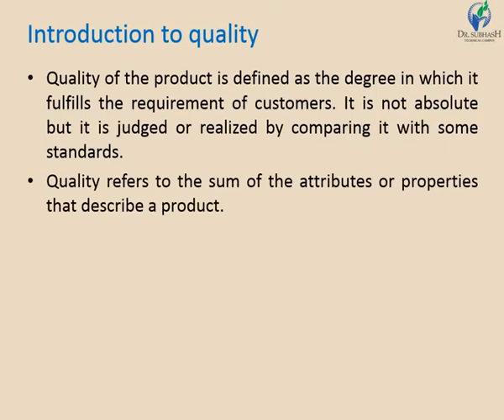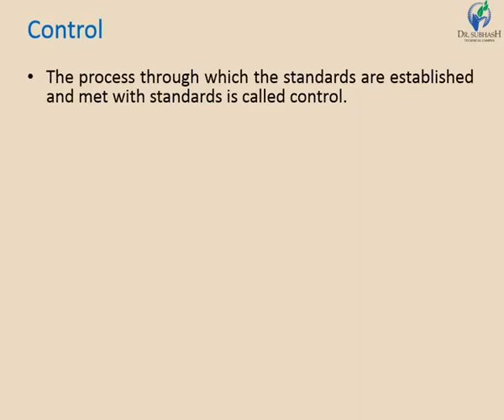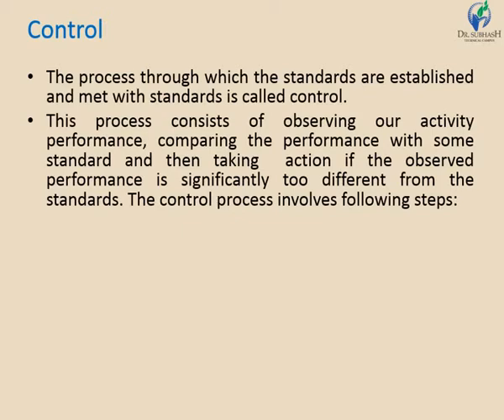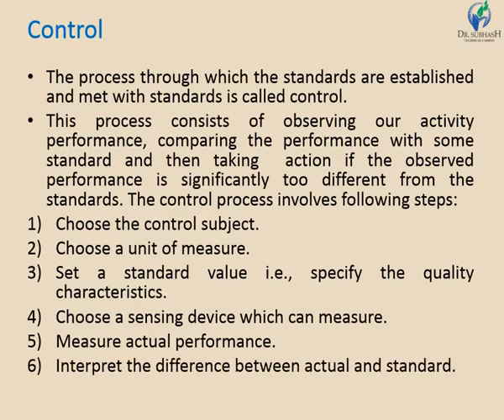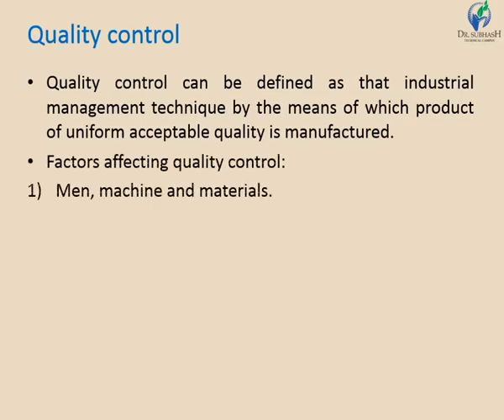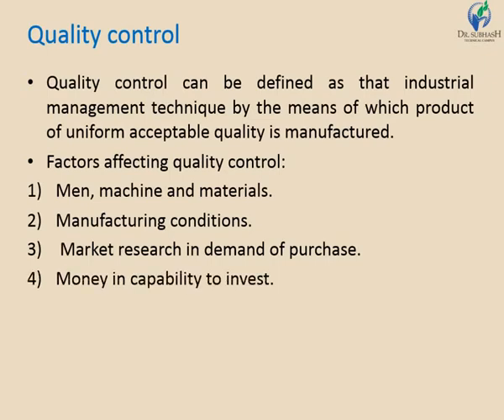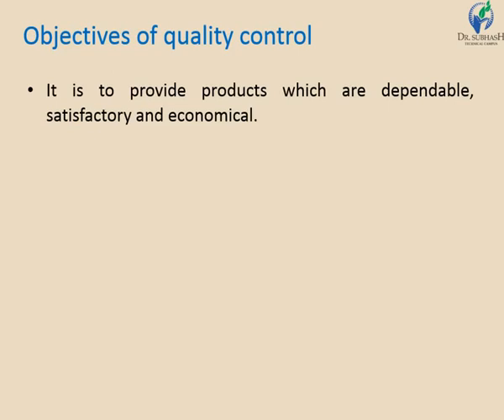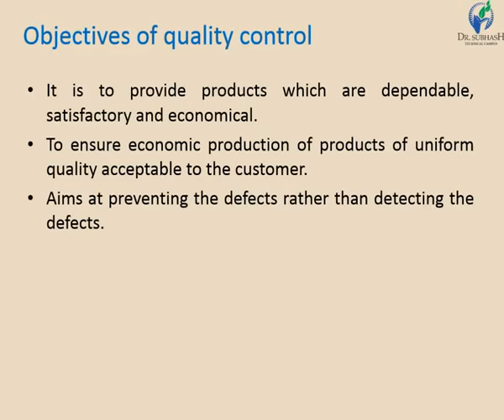Quality control IE